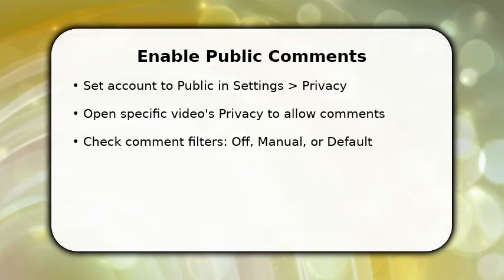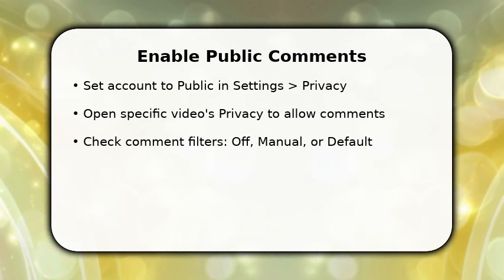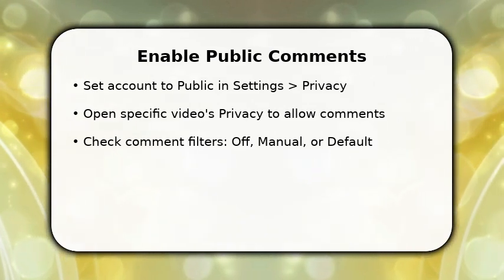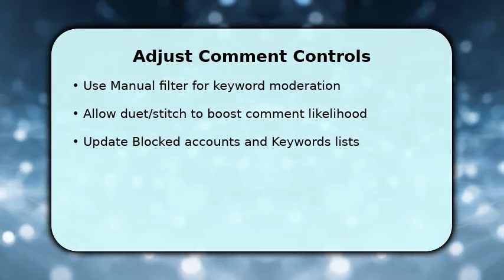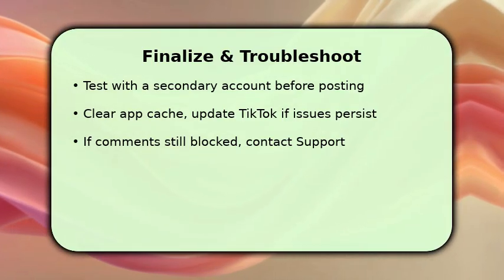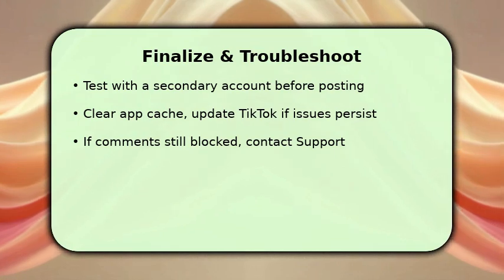How to Make Everyone Can Comment on Tiktok - Full Guide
Discover the ultimate guide to enabling comments on your TikTok videos. Learn step-bythy ways, including account settings adjustments and platform updates that can help you engage with a wider audience through interactive commenting.